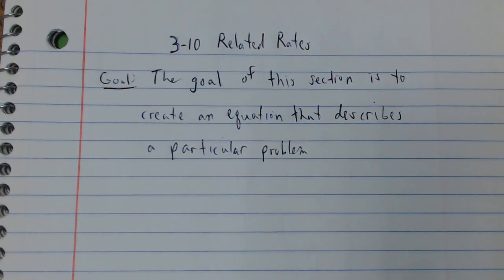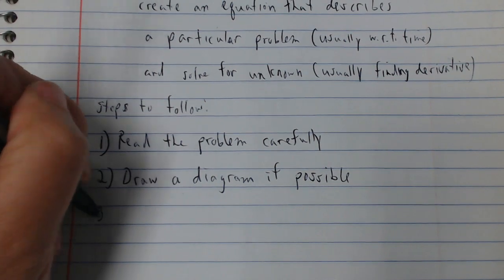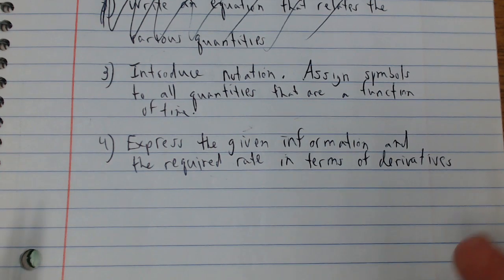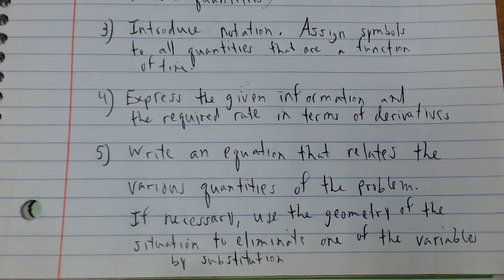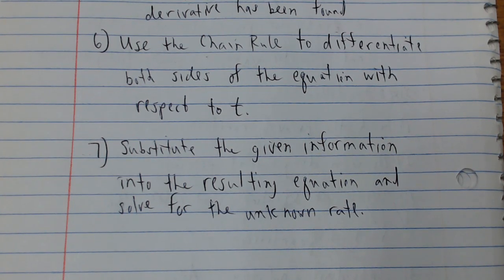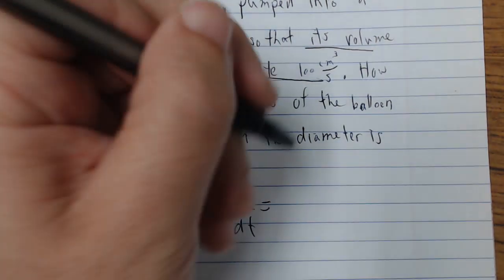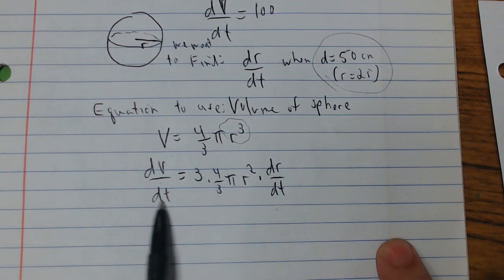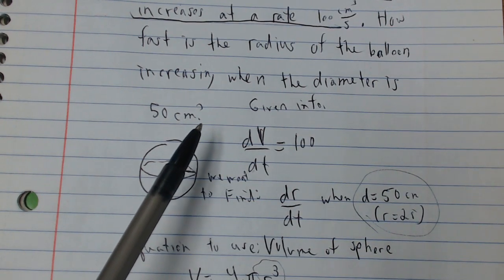Calculus Section 3 9